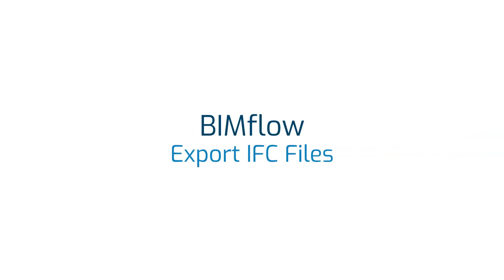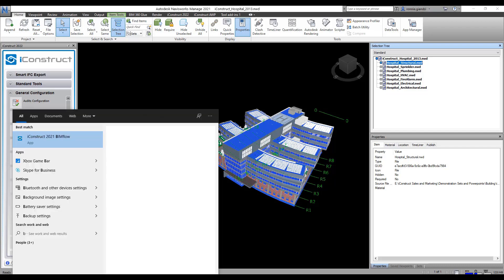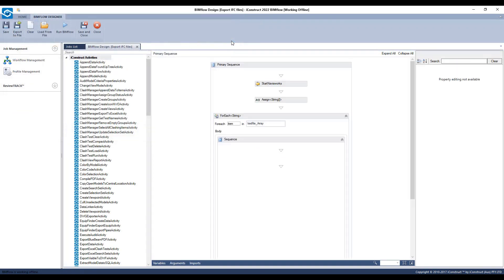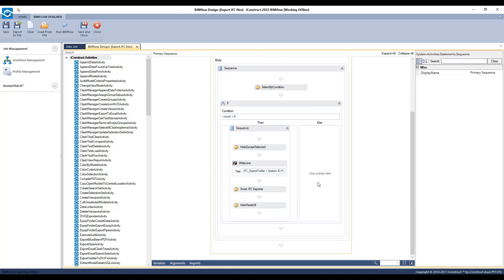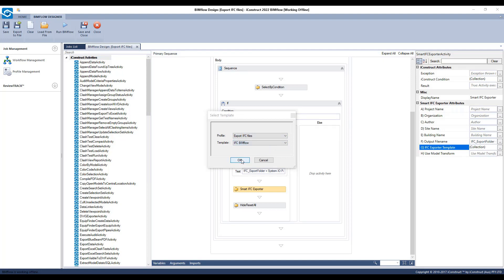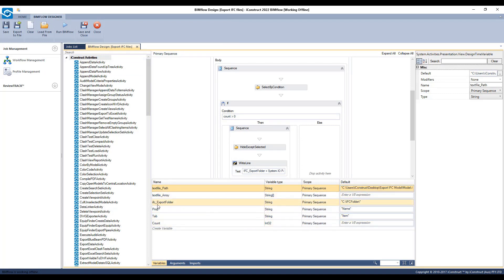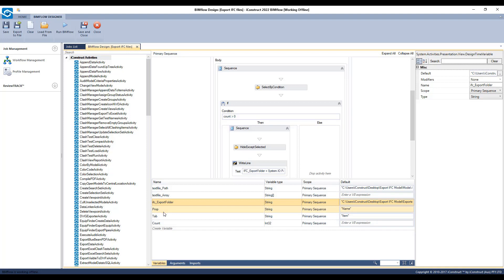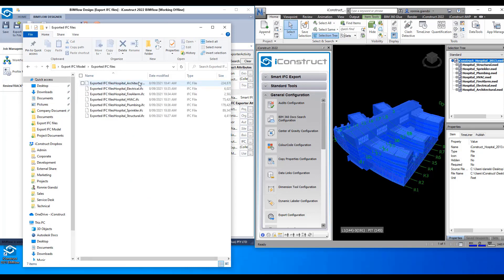BIMflow - Export IFC Files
In this video we will demonstrate how to export IFC files though BIMflow by splitting the model export by the nominated properties.